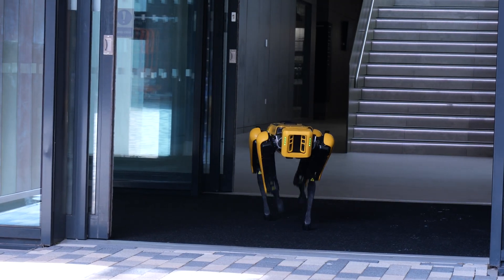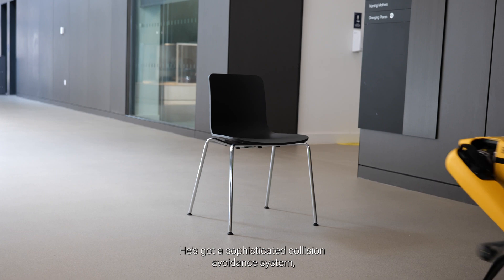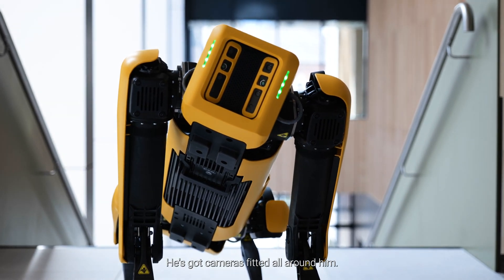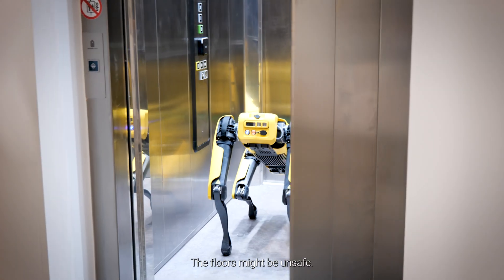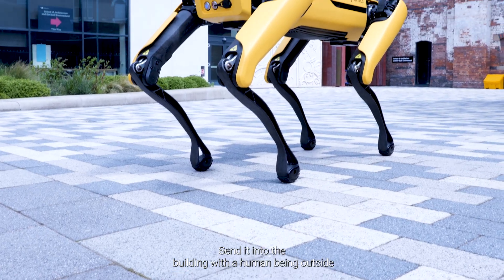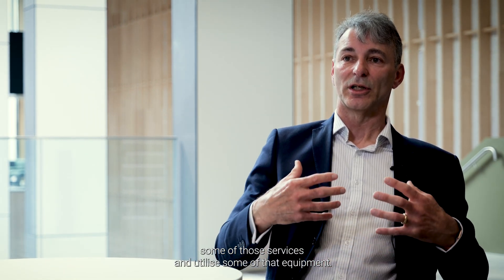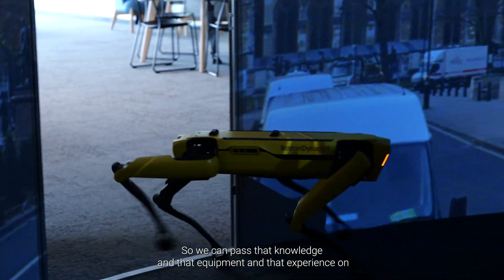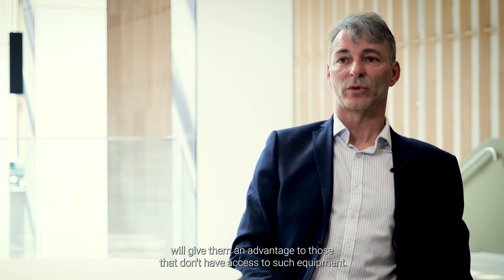The Future of Digital Construction: Introducing Spot the agile mobile robot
The University of Wolverhampton has taken the lead in digital construction with a state-of-the-art robotic dog which has been designed to increase efficiency and reduce safety risks on construction sites.

Spot, the agile, mobile robot, was designed by Boston Dynamics, the global leader in mobile robotics, and is taking construction to the next level. The compact four-legged robot can map its environment, sense and avoid obstacles, climb stairs, and open doors, acting as an autonomous, remote inspection tool in a variety of environments, including power generation facilities, decommissioned nuclear sites, factory floors, construction sites and research laboratories.